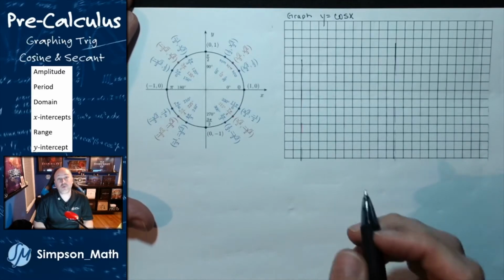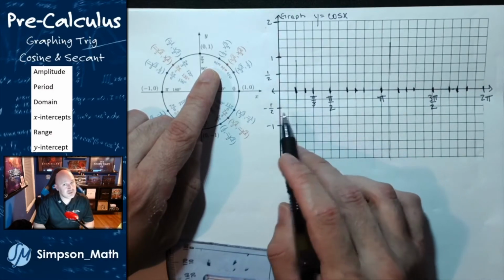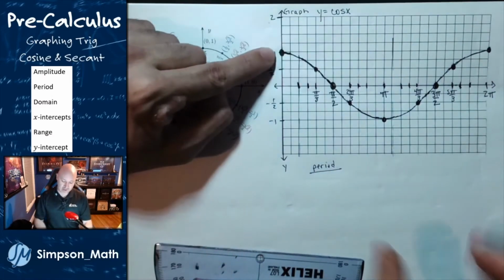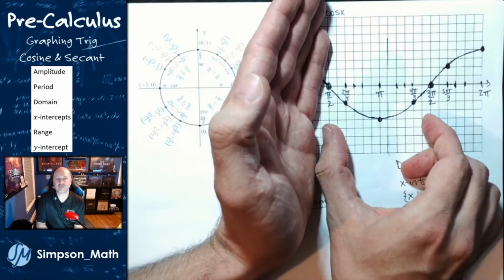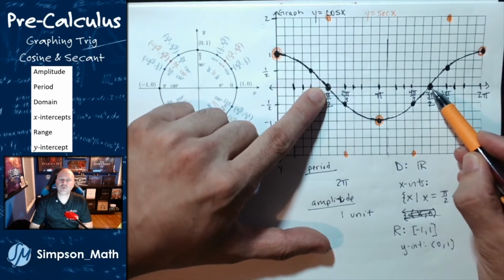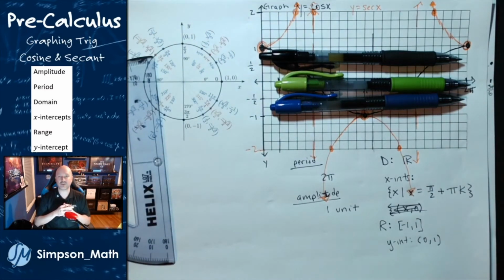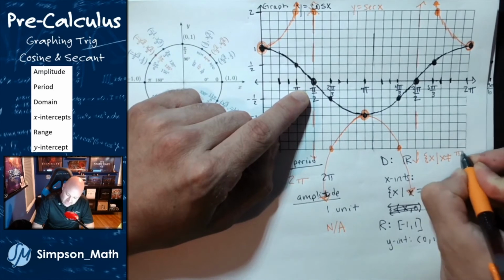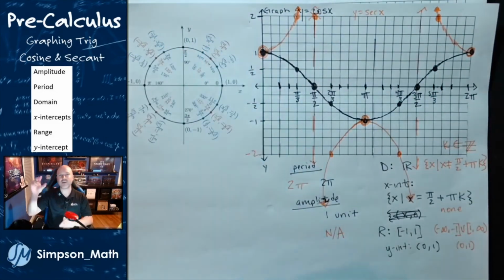Graphing Cosine & Secant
Using Unit Circle values to quickly graph Cosine and its reciprocal Secant.